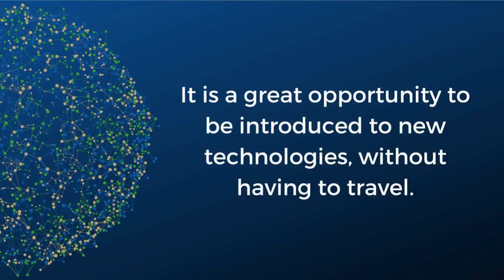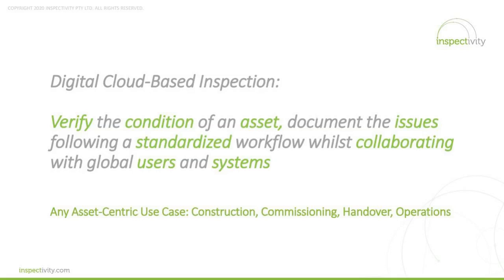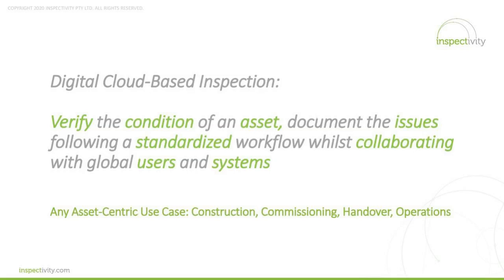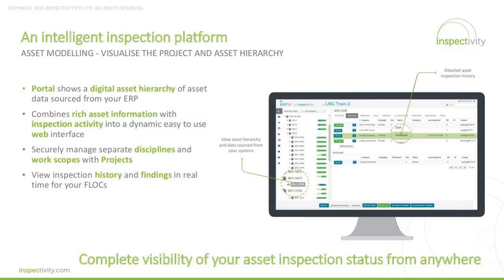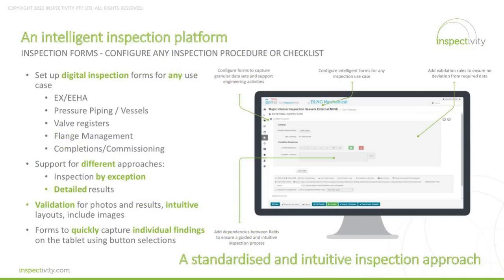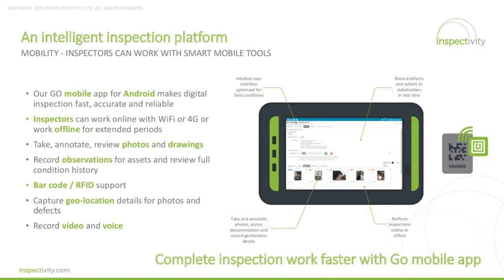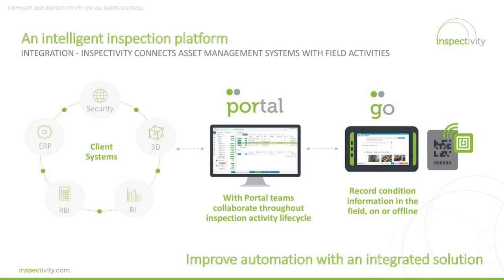Webinar | Inspectivity "Digitize your Inspections"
In this webinar: Paul Eddison, Inspectivity Co-Founder, shows how organizations can successfully migrate from paper-based and non-structured inspections to digital inspections using the Inspectivity Platform.

​​​​Discover, Compare and Deploy Technology.

ABOUT TECHNOLOGYCATALOGUE.COM

Discover and deploy technological innovations. That’s what TechnologyCatalogue.com wants for companies. Finding innovative technologies that are right may seem like finding a needle in the haystack. And for technology suppliers, finding customers is difficult in times when thousands of new technologies are launched.

With almost 800 technologies and over 90,000 unique users of the platform, TechnologyCatalogue.com bridges the gap between end-users, suppliers and experts by providing an online platform that serves as a one-stop shop for technological innovations for the Energy Transition.

Aside from the global platform, TechnologyCatalogue.com also provides customized services for companies and industry organizations tailored according to their specific needs to get the technology deployed!

We understand what it takes to get technology deployed, including all change management aspects related to new ways of working. Over the years, we have facilitated more than 1,000 technology deployments for global and regional operators resulting in over $1 billion of value added.